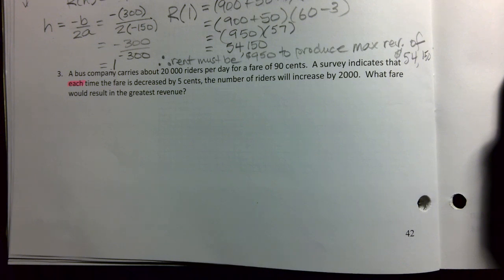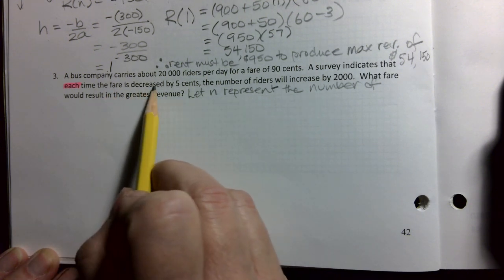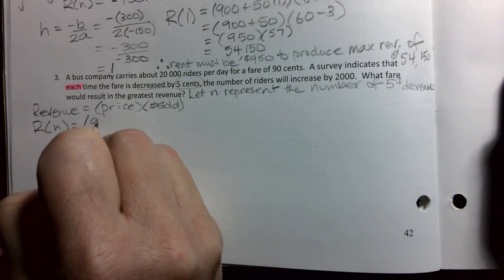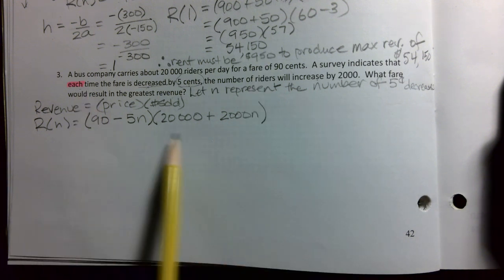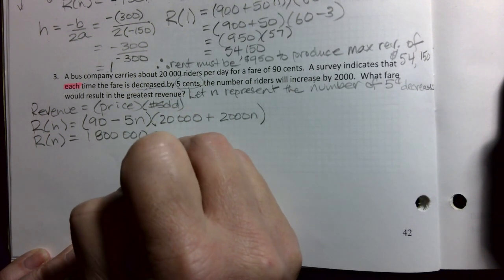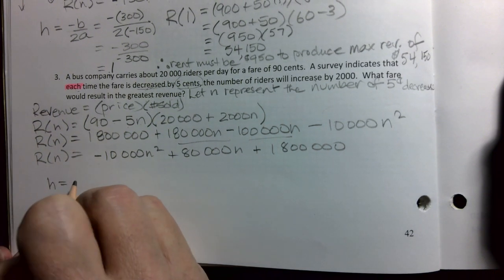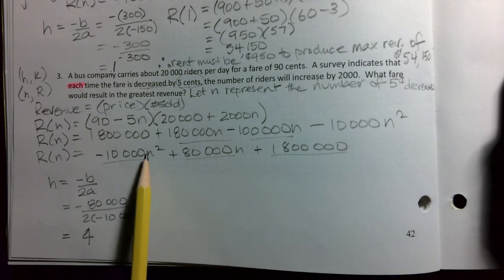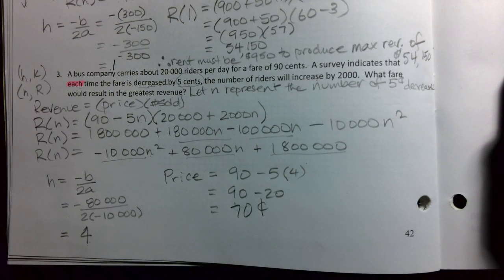MCF3M1 Lesson 2.9a #3 March4